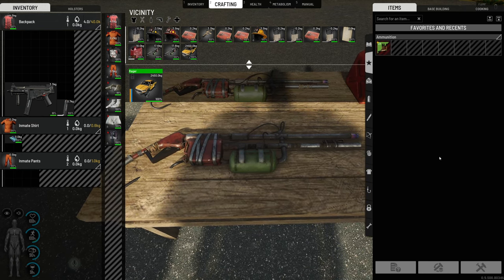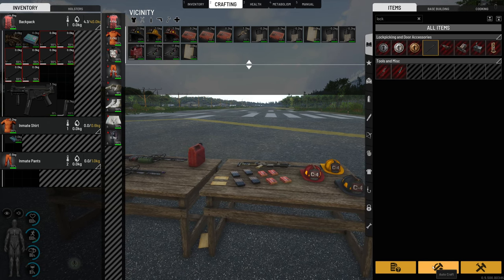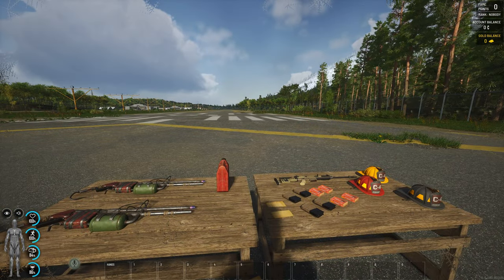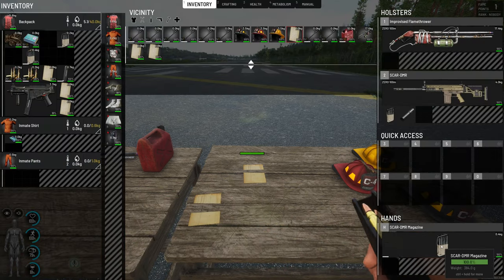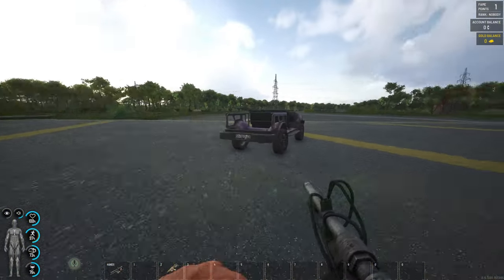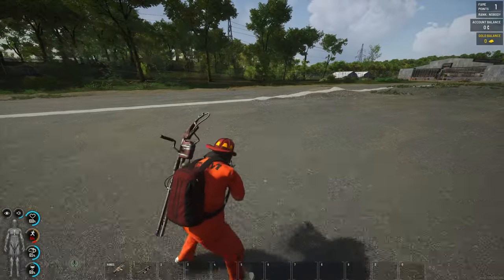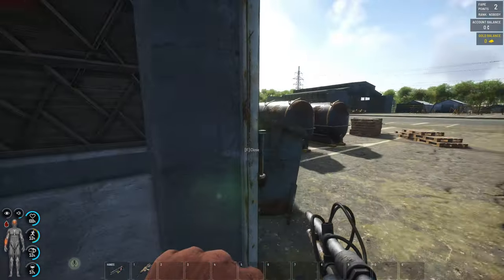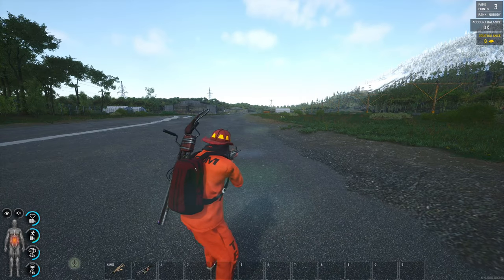Scum First look and Impressions 0.95 | The Horde Update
Scum First look 0.95 | The Horde Update

Today we take a look at the long awaited 0.95 update
Brining with it  the the Flame thrower , Scar and the Horde system and don't for get everyone favourite Pick up

About the Game:

Scum
Transcript